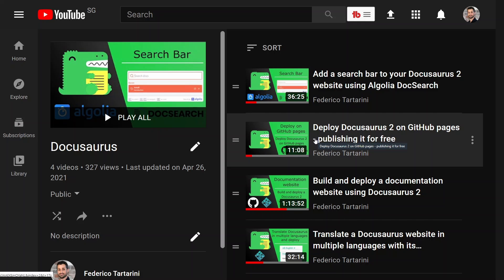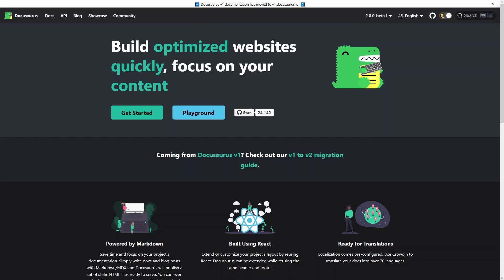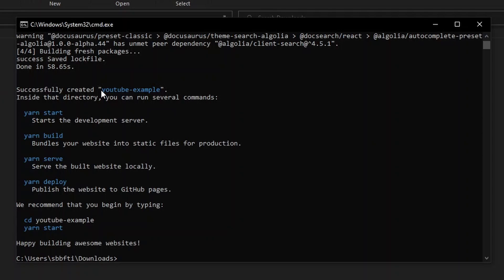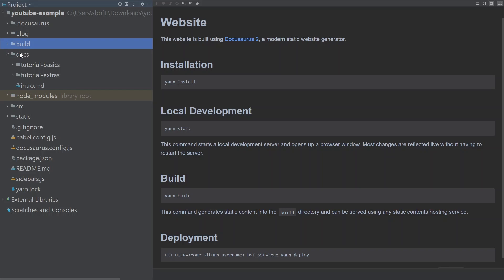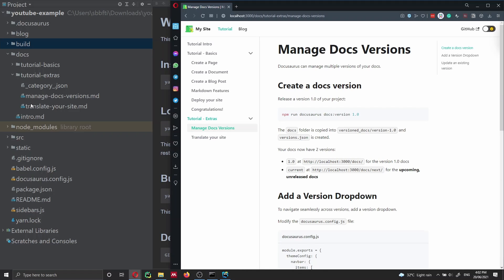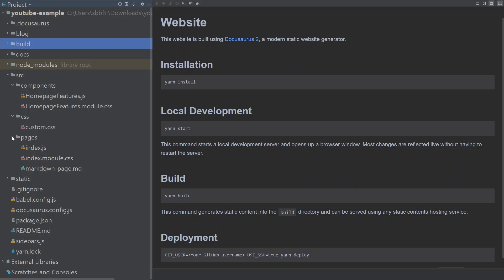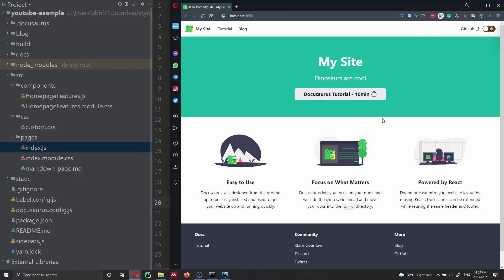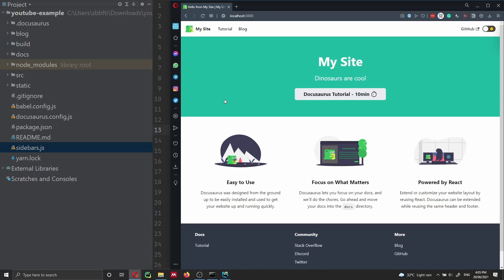Introduction to Docusaurus - getting started, install and run it locally. Part 1 - Docusaurus Course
Docusaurus course. Introduction to Docusaurus, its benefits, and how to install it locally on your computer. I will also explain the project structure and how to run the development server locally.

📝 Useful notes:

👨‍💻 Source code:

🎥 Content of this video:
00:00 - What you will learn